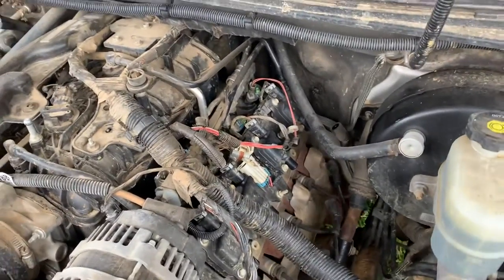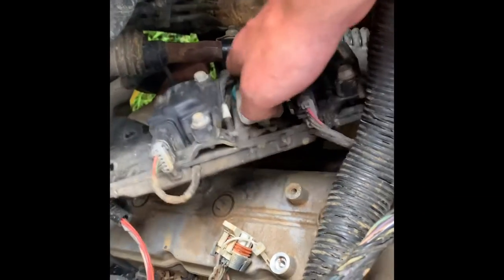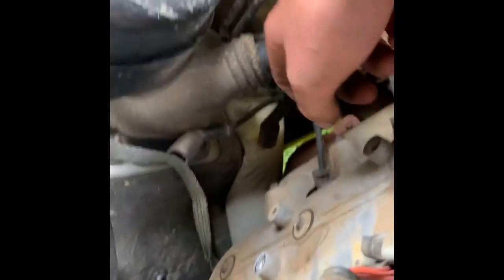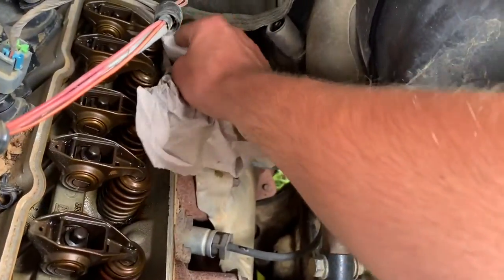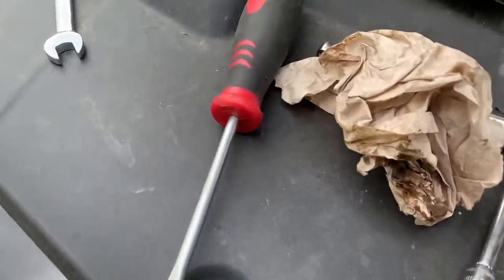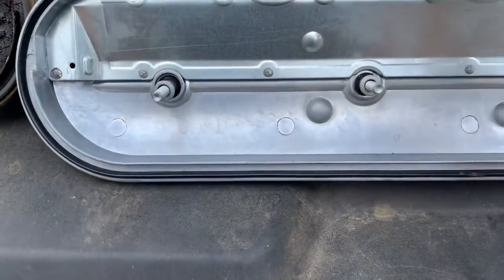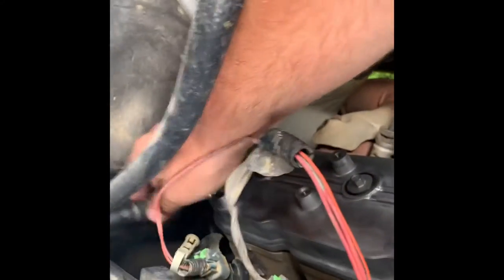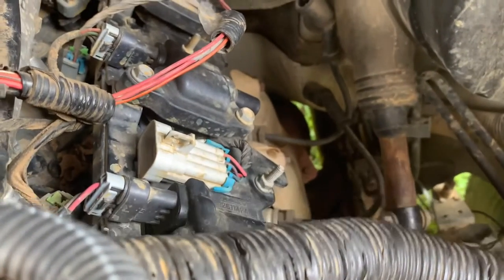09 PCV valve replacement/ Auston_tyler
Pcv valve replacement for 09 Silverado

 You need:
Quarter in ratchet
8mm socket
10 mm socket
10mm closed end ratchet rench